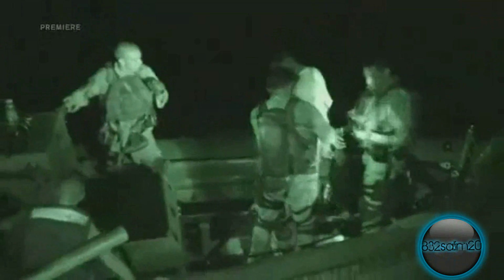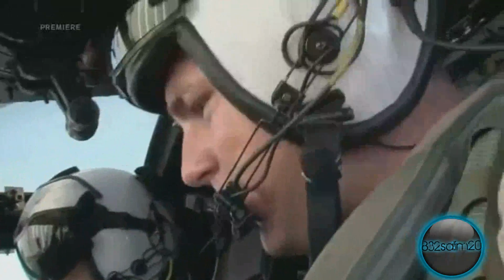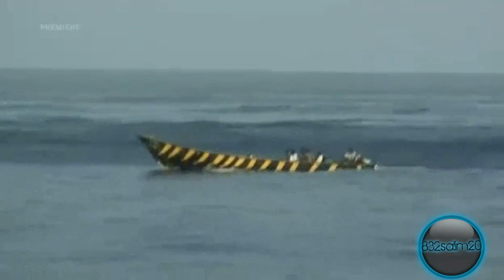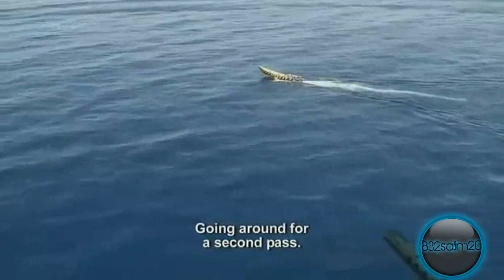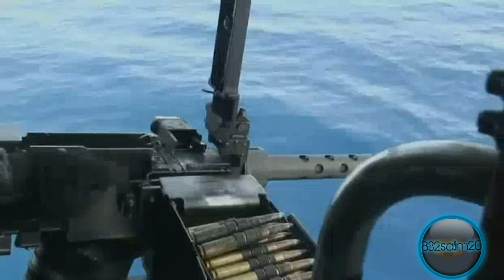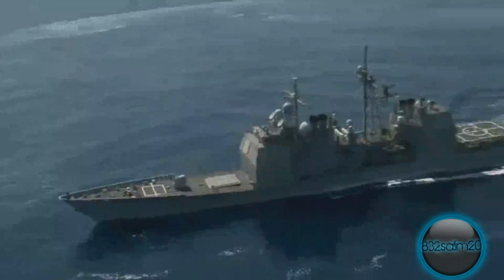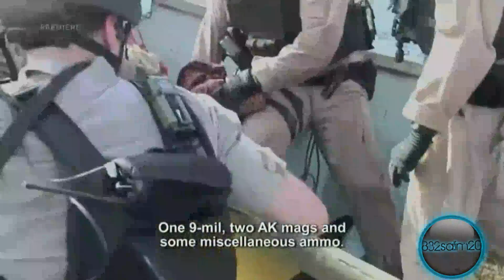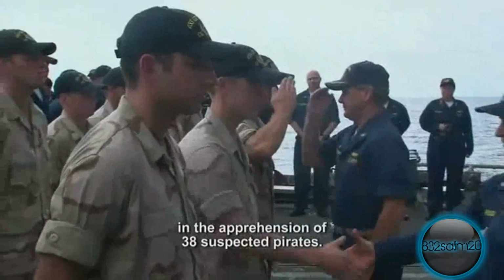Somali Bantu US Navy Pirate Hunters 4-4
Somali Pirate